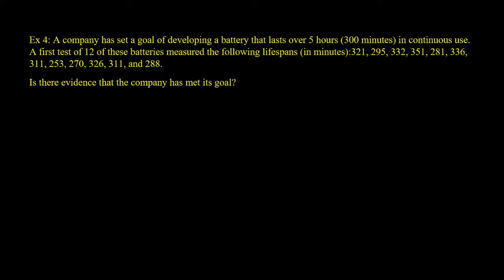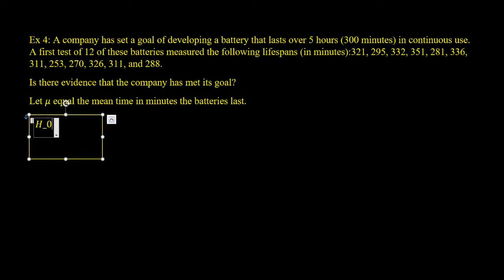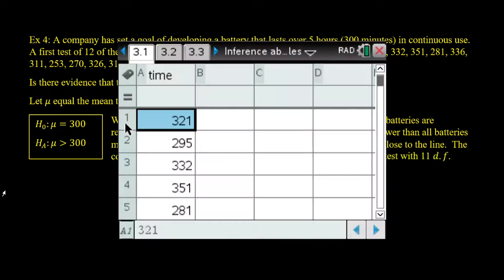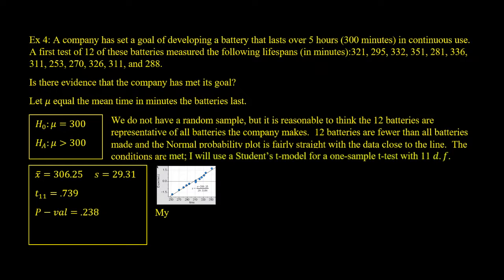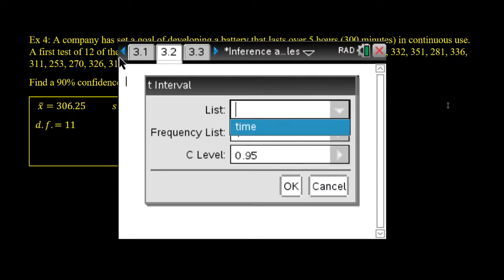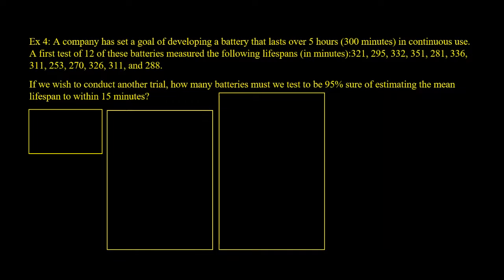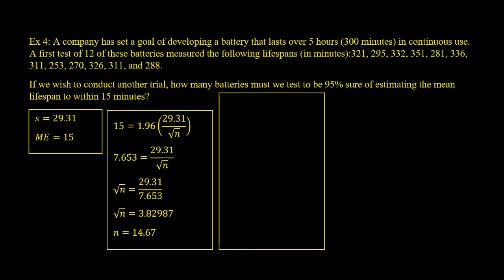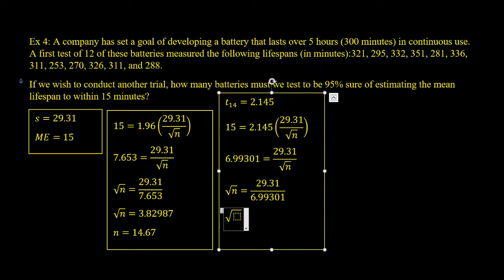Chapter 22 Ex 4 Sample Size